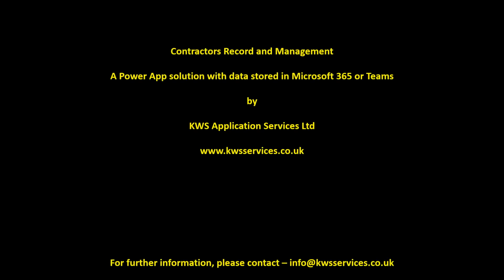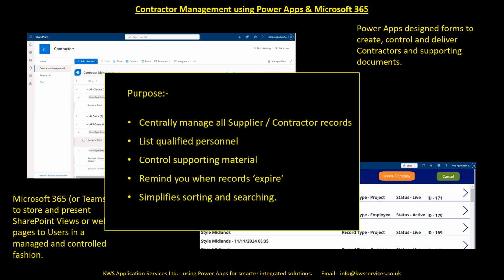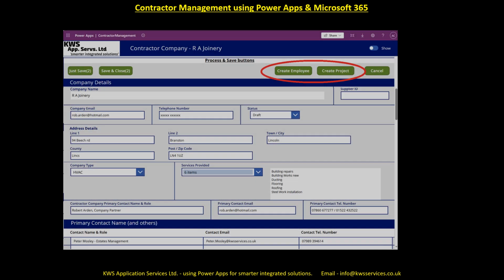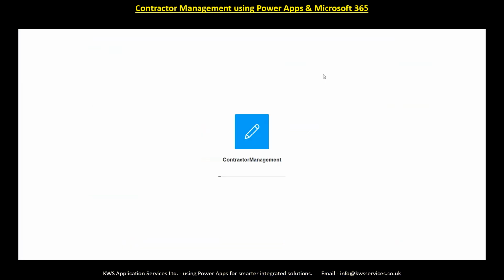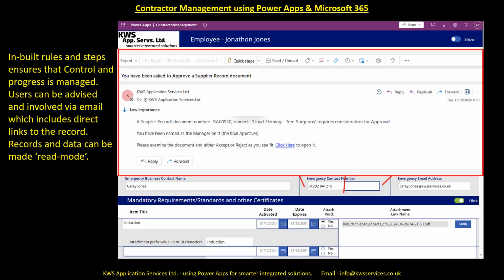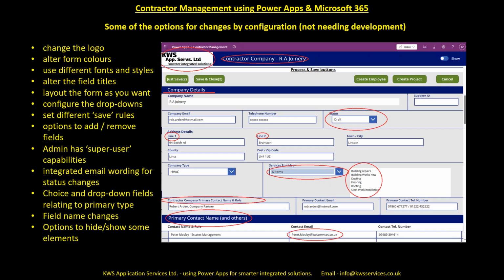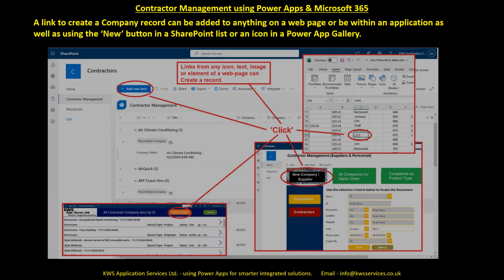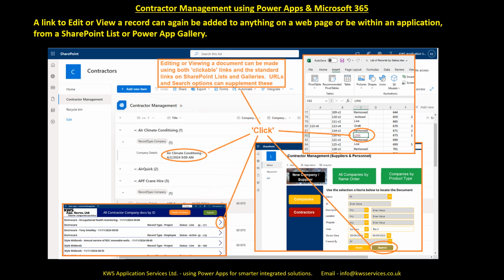Contractors Management using Power Apps for Microsoft 365 and Teams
Centralised control of Supplier and Contractor Personnel Management.

Using Power Apps within Microsoft 365, we have created a solution for end-users to create and control records relating to Supplier company information, Projects and Technical Personnel details.  The main purpose of this system is to ensure that there are records and details to support a Contractor person, showing that they have completed training, have appropriate certifications, and relevant skills in order to perform work for your company.

Common drivers for this kind of system are:
- Quality, Health & Safety and other compliance needs
- mandatory Customer requirements
- good business practice
- the need to have greater controls and the desire to improve,
however you'll probably have your own needs as well.

This solution uses our understanding, knowledge and experience of designing, building and implementing Compliance Management systems which we have built up over the past 20+ years.

It uses Microsoft's Power App software and integrates with the Power Platform as a whole, providing a solution to users in a modern and capable way, with increasing levels of 'intelligence' being used to present and build records and documents to an organisation.